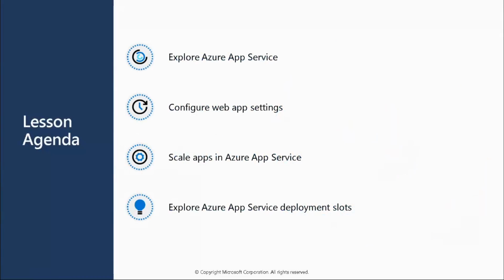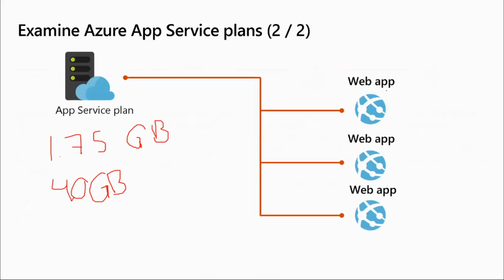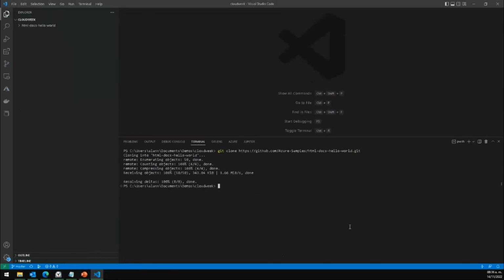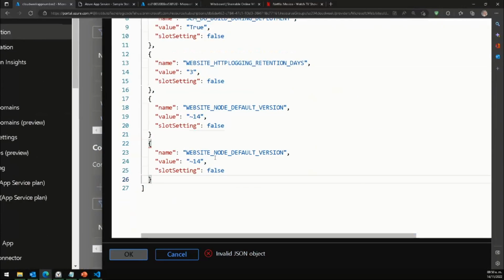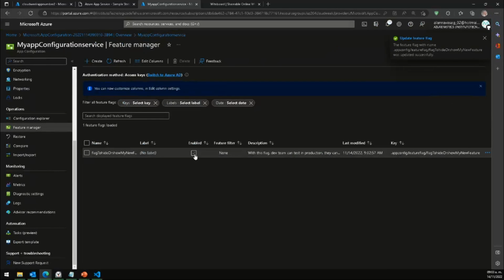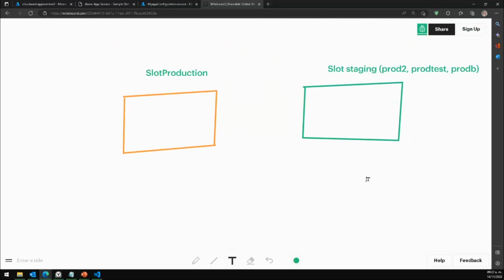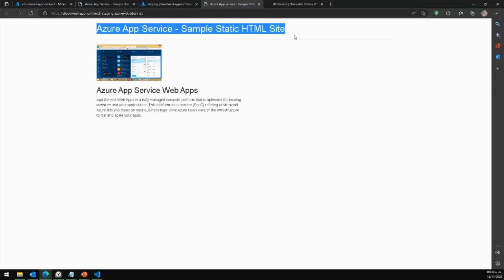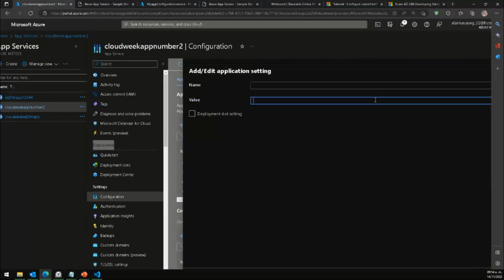AZ 204 Developing Solutions for Microsoft Azure Day 1 of 5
Join us at this session to learn about Azure App Service, configuring web app settings, scaling apps in Azure App Service, and exploring Azure App Service deployment slots. The lab is Lab: build a web application on Azure platform as a service offering.